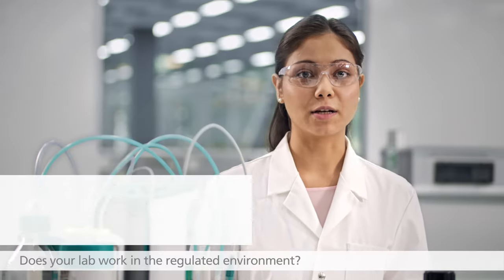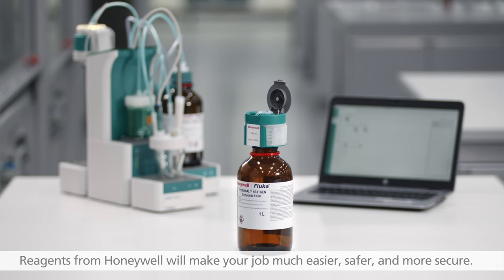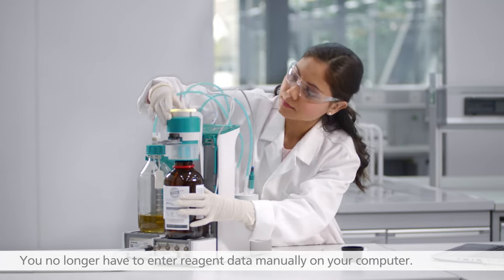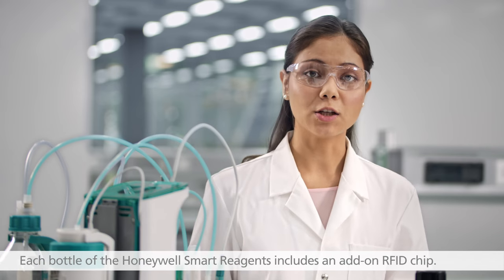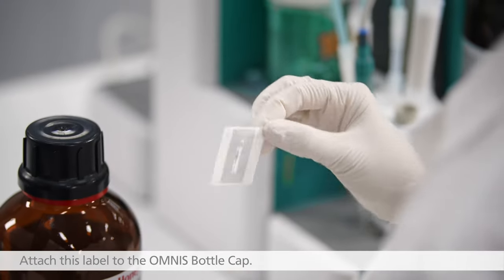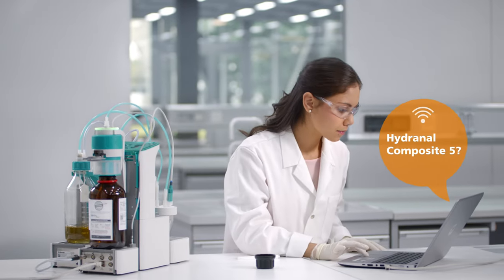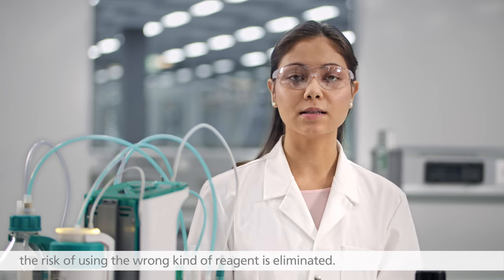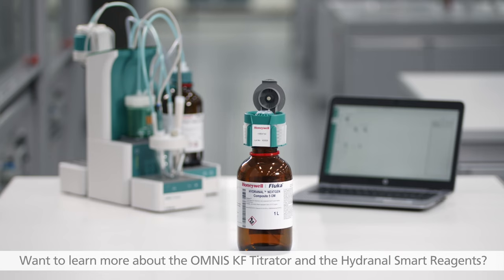OMNIS Karl Fischer titrator from Metrohm and Hydranal™ Smart Reagents from Honeywell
Make your water content analysis faster, safer, and more secure – with the OMNIS titrator from Metrohm and Hydranal™ Smart Reagents from Honeywell. Thanks to a unique adapter, you can exchange reagents quickly and safely, without needing to enter reagent data manually on your computer. The reagent bottles come with an RFID chip, which makes sure that all the reagent information is imported into the OMNIS software.